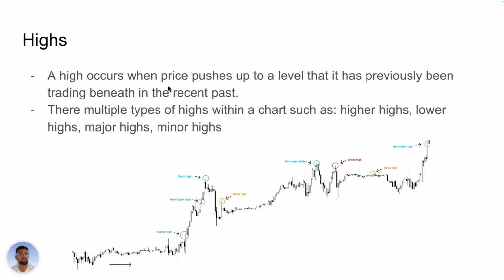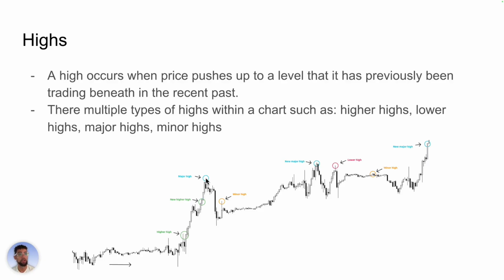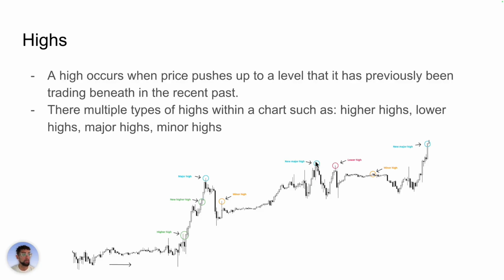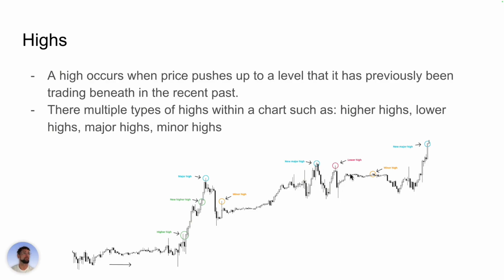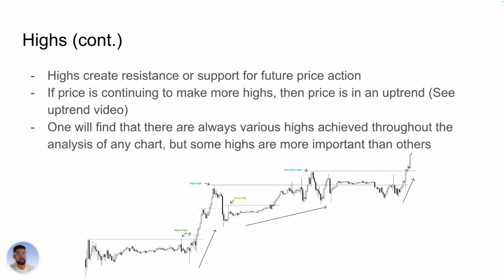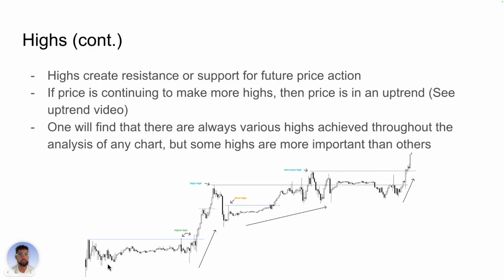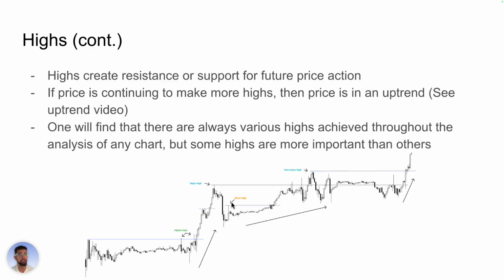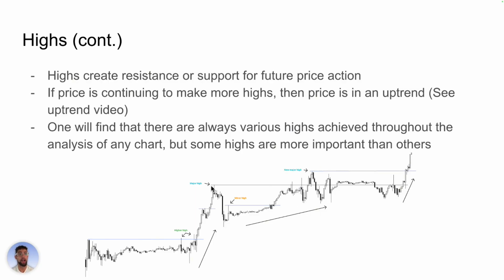Why Most Traders Miss These High-Probability Bounces at Previous Highs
Lesson 5.1
Master the highs and lows of any chart — the foundation of technical analysis that turns beginners into profitable traders. 🚀

Higher highs signal bullish momentum, while lower highs scream potential reversals and resistance zones. But here's the smart part most miss: those same highs flip into powerful support levels on pullbacks, creating high-probability bounce points you can actually trade.
In this breakdown, we dissect major highs vs. minor highs, why waiting for candle closes is non-negotiable, and how previous highs become your future roadmap for entries, exits, and trend shifts. No fluff — just clear chart examples that show exactly how price reacts at these levels.
If you're serious about reading market structure and spotting real reaction points (instead of guessing), this is the edge you've been looking for.
Drop a 🔥 if highs and lows just clicked for you.
Which high type confuses you most — higher highs or lower highs?

Some Crypto Brokers:
Join me on Kraken and we can both get rewards of up to $200 each. ⭐️

Uphold - I'd like to invite you to use Uphold. Create your account and try out one of the easiest and most cost-effective trading experiences.

This is for **educational and entertainment purposes only**. I am not a financial advisor. None of this is financial advice. Trading involves substantial risk of loss. Past performance is not indicative of future results. Only risk money you can afford to lose. Always do your own research and consider speaking with a licensed professional.

If you’re tired of guessing, overtrading, or watching the market move without understanding why… this course was built for you. It’s long, in-depth, beginner-friendly yet valuable for experienced traders too. Over 18 hours of content (core modules + bonuses), structured so you can actually absorb it.

I’m also bringing raw technical analysis on XRP, Dow, and NASDAQ moving forward, plus fitness, spirituality (Law of One), and holistic growth content — because true wealth isn’t just monetary.